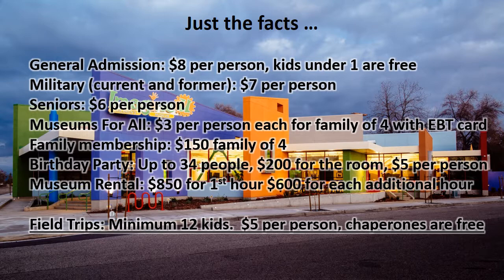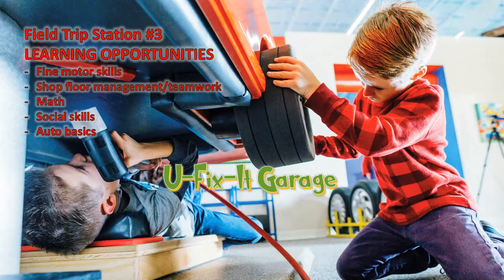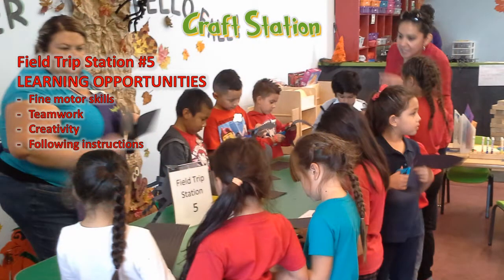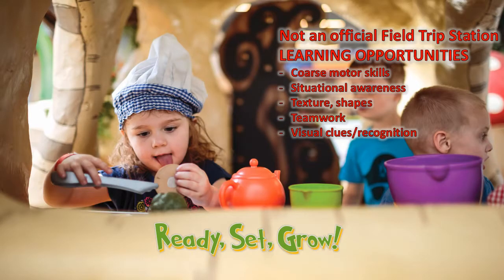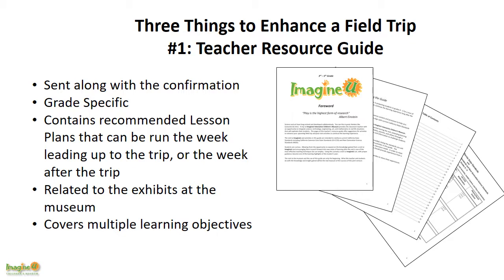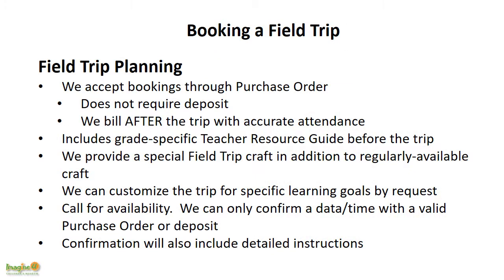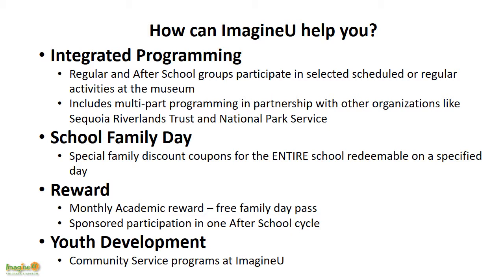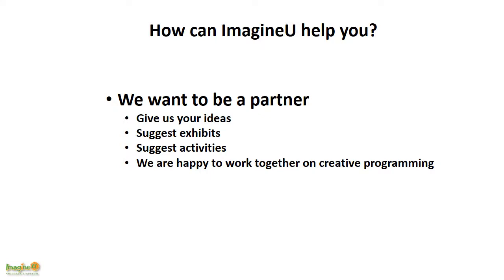ImagineU As A Field Trip Resource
For schools and other educational institutions - a quick view of how you can use ImagineU Children's Museum in Visalia as a valuable resource to enhance the learning experience.